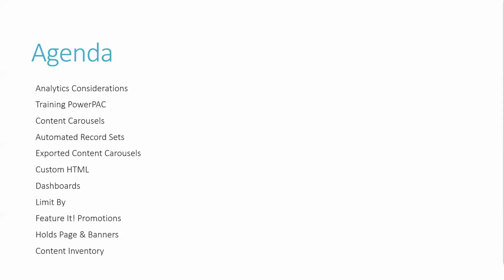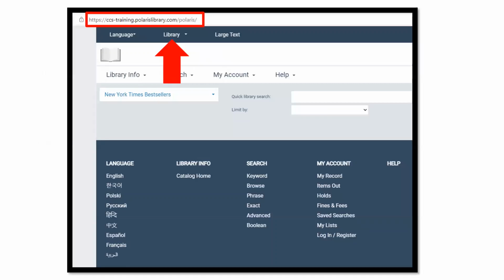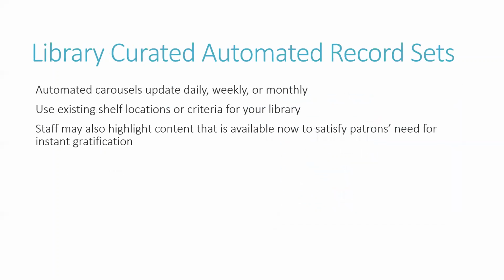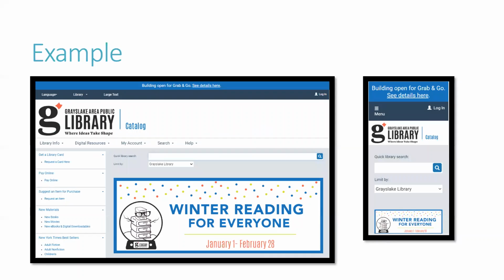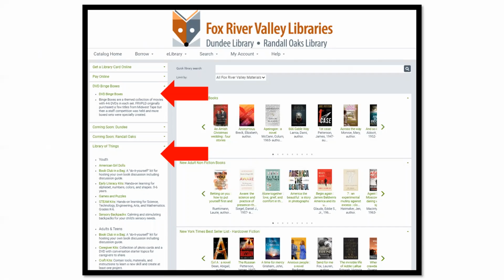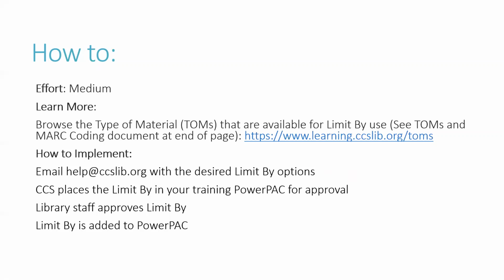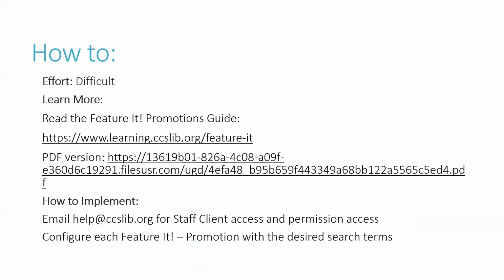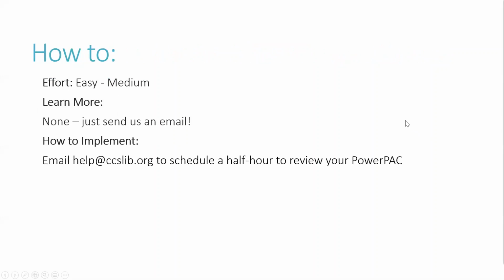Market Your Library Promote with PowerPAC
Recording of the February 19, 2021 Market Your Library Promote with PowerPAC training.